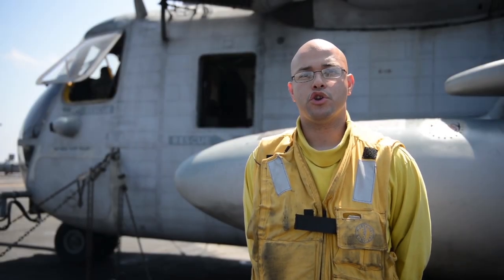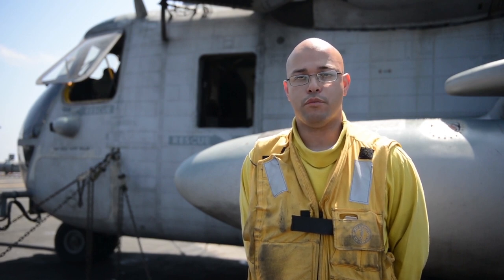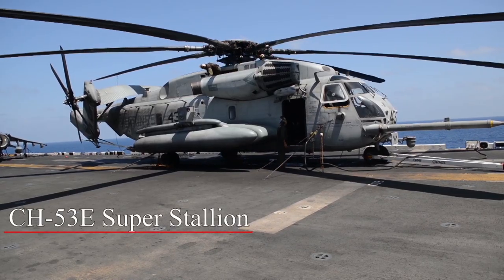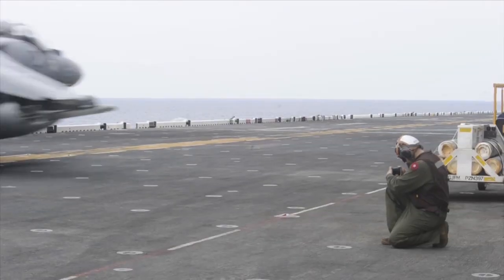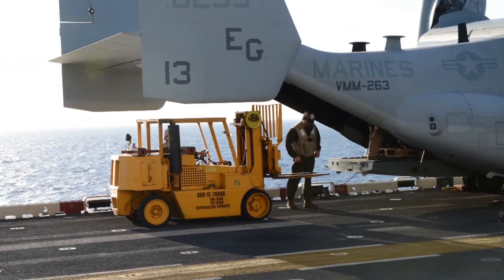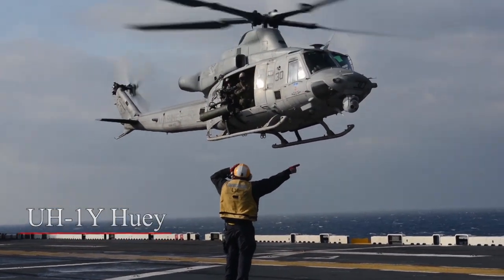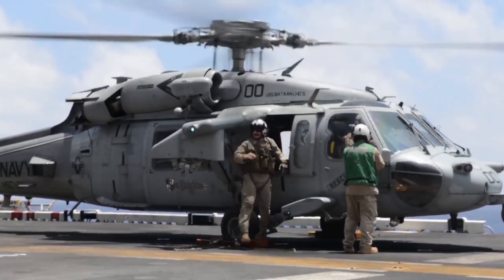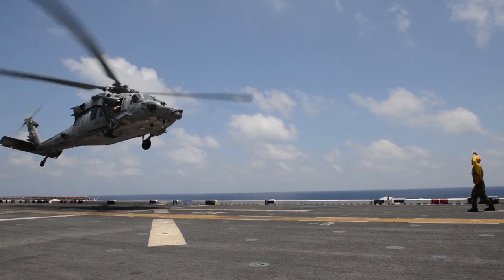USS Bataan (LHD 5) Brings You an EAWS Minute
USS Bataan (LHD 5) provides training to its Sailors about the Enlisted Aviation Warfare Specialist (EAWS) insignia. This military badge of the United States Navy which was created in March 1980. It recognizes those members of the Navy's enlisted force who have acquired the specific professional skills, knowledge, and military experience that result in qualification for service in the aviation activities of the Navy. This includes most Sailors who are trained flight deck personnel aboard amphibious assault ships, aircraft carriers, or maintenance personnel at an Aircraft Intermediate Maintenance Detachment or Department or aircraft squadron. (U.S. Navy video/Released)